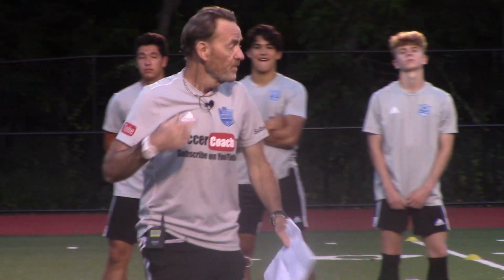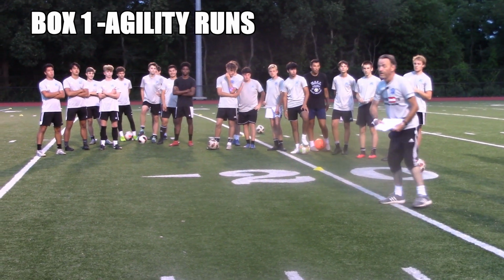SoccerCoachTV - Covid - Four Box Circuit.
SoccerCoachTV.com is a major “Influencer” in the online soccer community and are one of the most watched coaching platforms in the world.

What you will find inside SoccerCoachTV.com is “Real Up-Close Coaching”, NO ANIMATED DRILLS! In each practice you will be close to the action and hear and see all the coaching points, it’s just like being on the field with the team. There are drills and games for your entire season on virtually every aspect of the game.

Every video is accompanied with a detailed printable lesson plan. Our lesson plan diagrams are designed with our unique 3-D Virtual Training Ground Software. Our advanced technology allows to create and capture any conceivable drill or tactical situation from any angle.

Professor, Shaun Green is one of the most watched and followed soccer coaches in the world. He is an innovator, pioneer and major “influencer” of online coaching education worldwide. When it comes to online education, few coaches have impacted the soccer global landscape like Coach Green. His coaching style is Fun, Innovative and Motivational. This is a great opportunity to learn from one of the most watched soccer coaches in the world.

Join now, You won’t be disappointed!

GO TO SOCCERCOACHTV.COM TODAY!